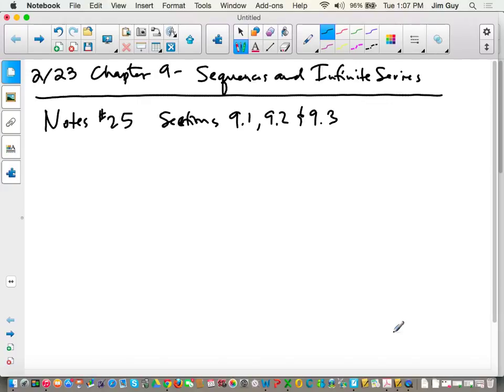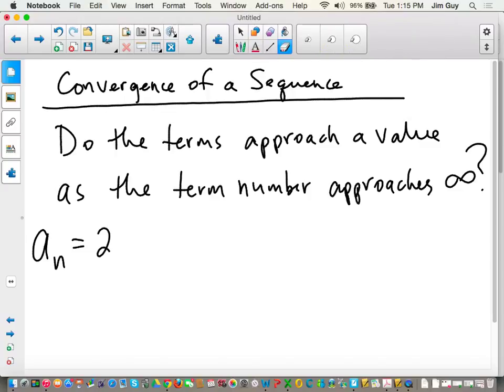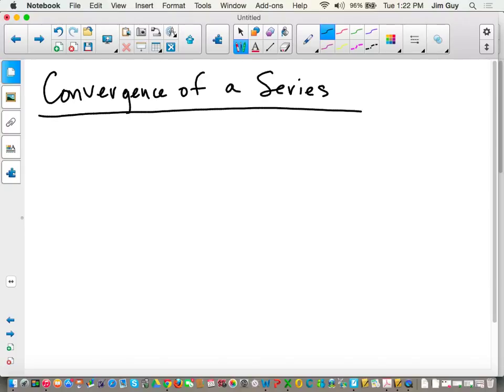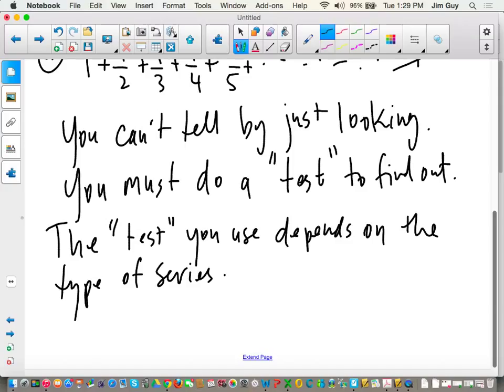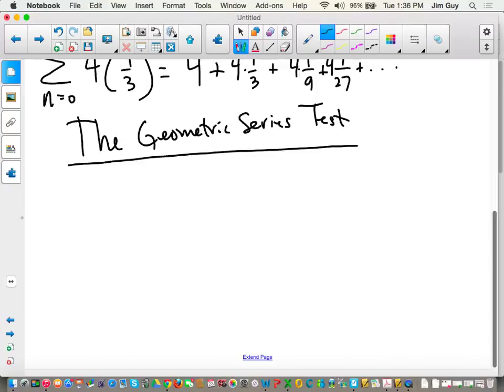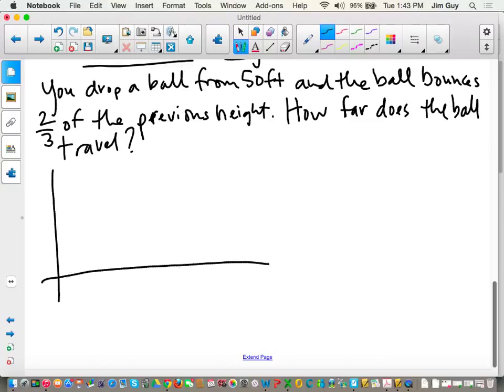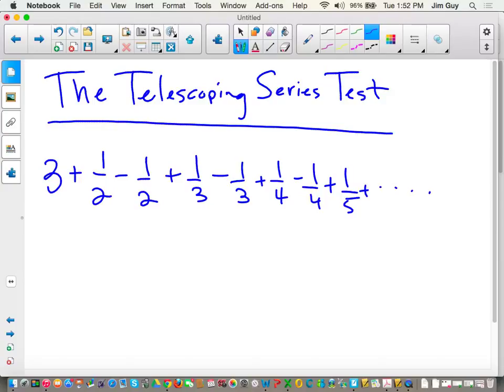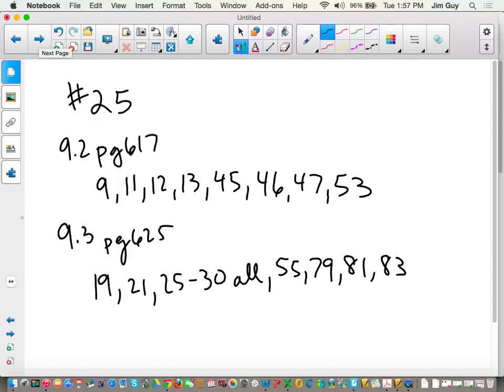AP Calc BC Notes 25 9